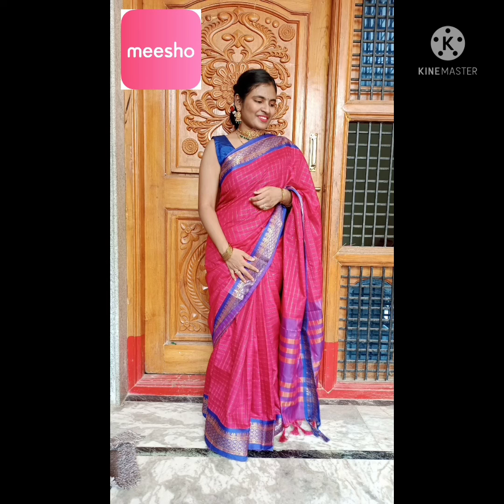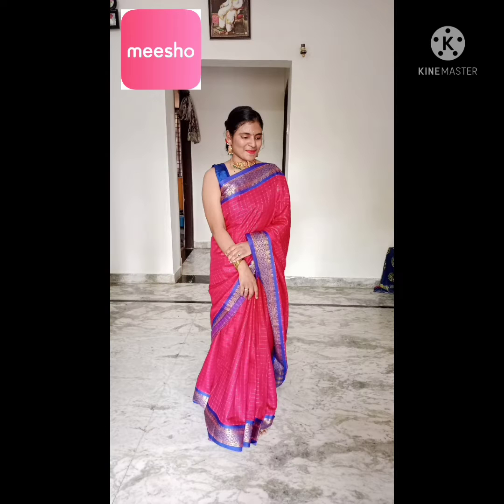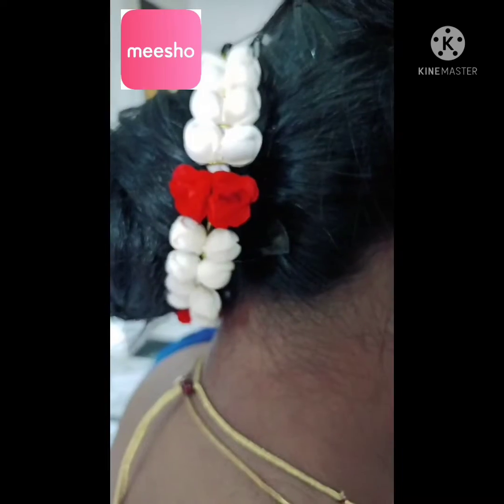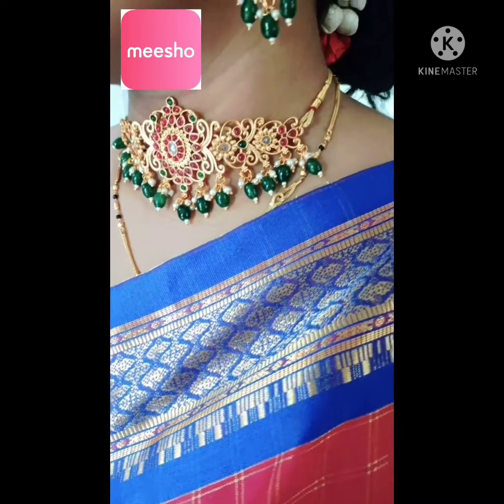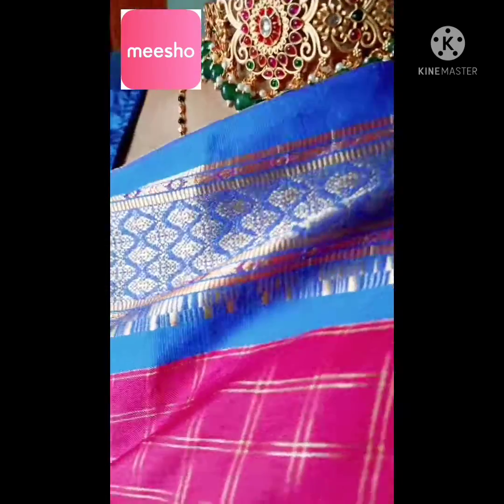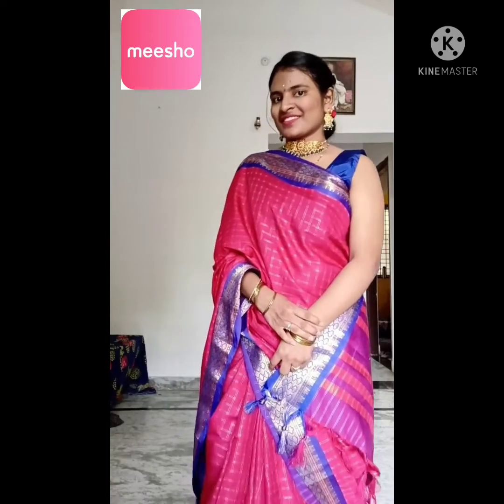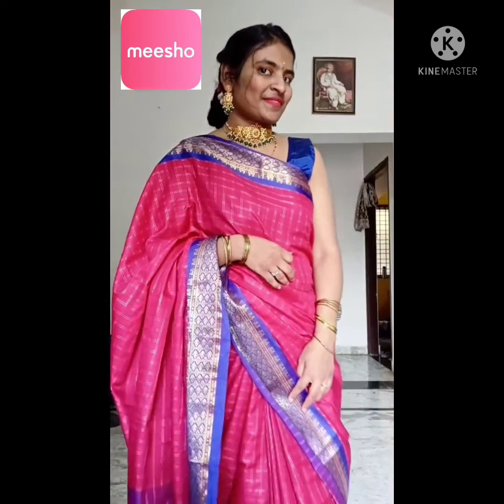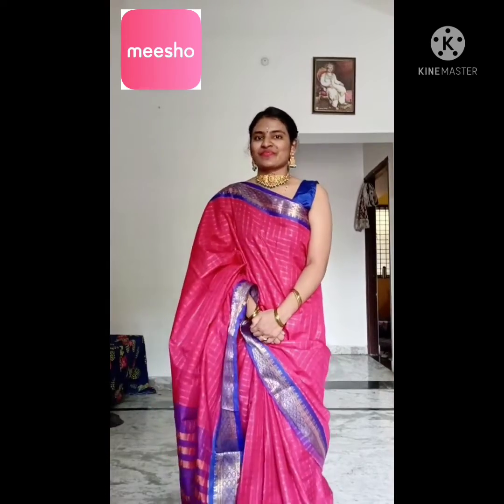Meesho haul starts from 150.Meesho saree lookbook.